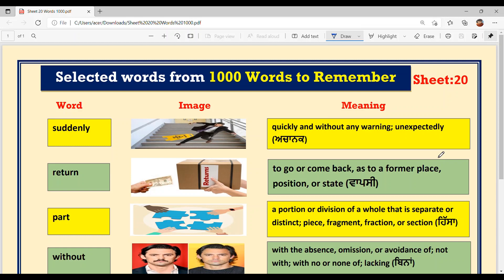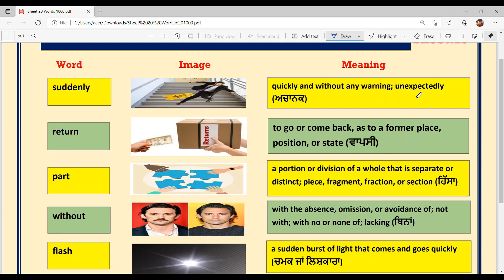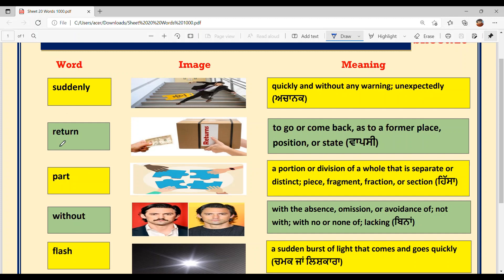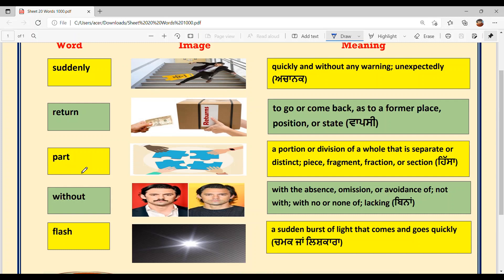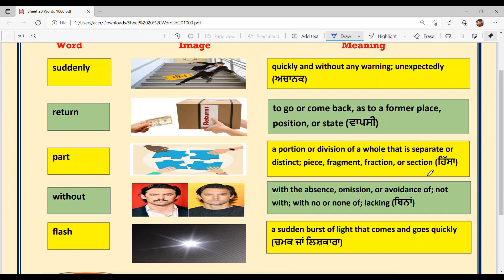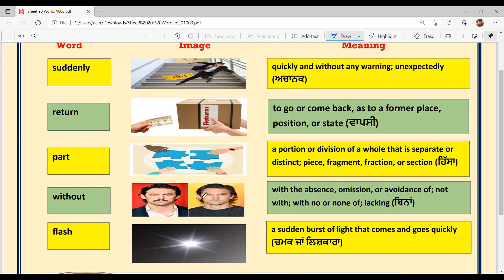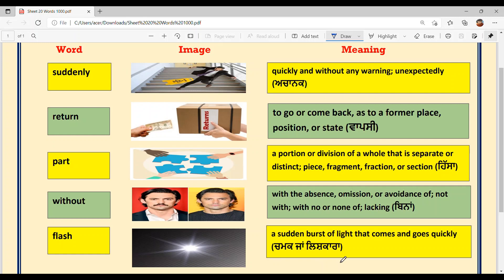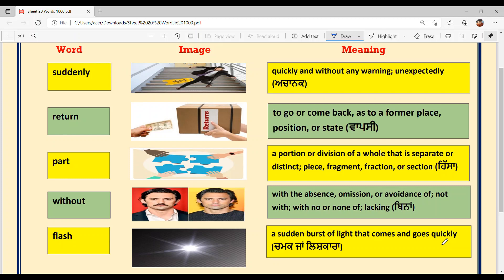SHEET-20 -SELECTED WORDS FROM 1000 WORDS TO REMEMBER PSEB